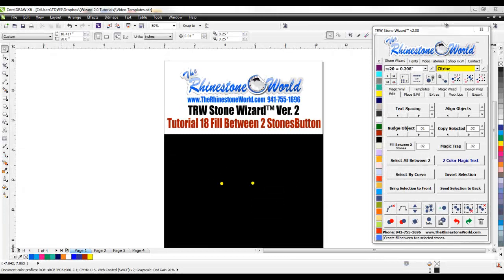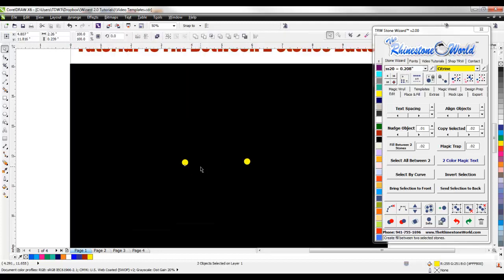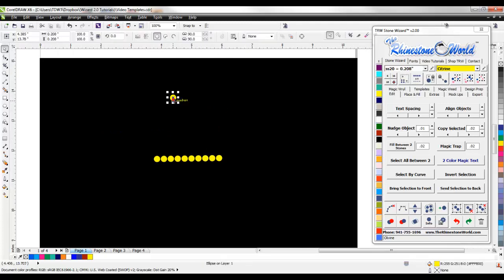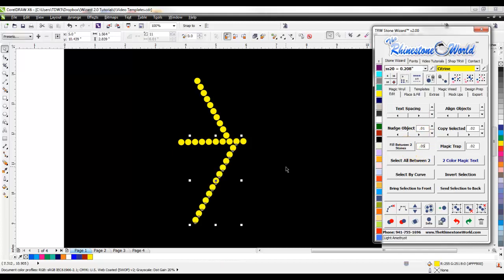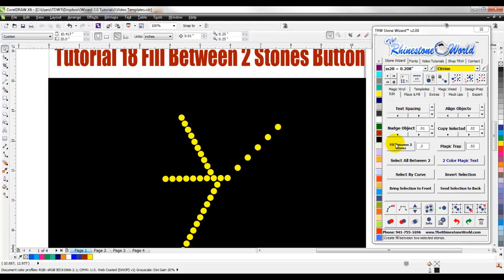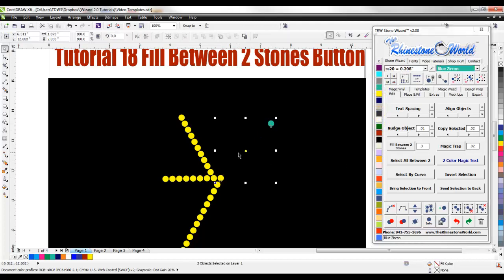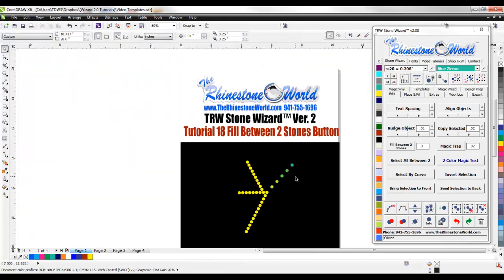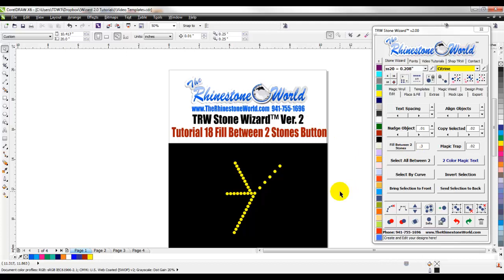Tutorial 18: Fill Between 2 Stones Button (TRW Stone Wizard™)